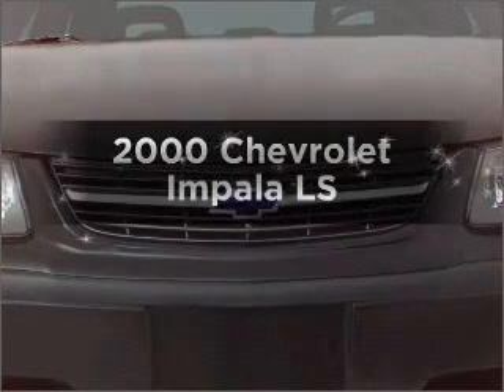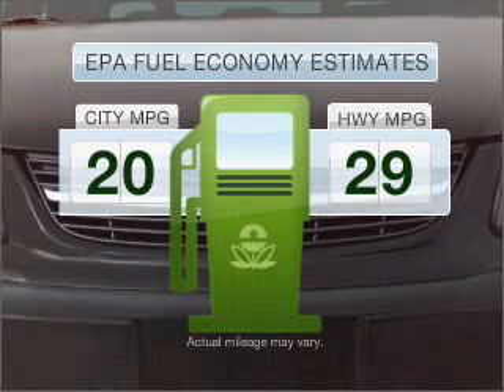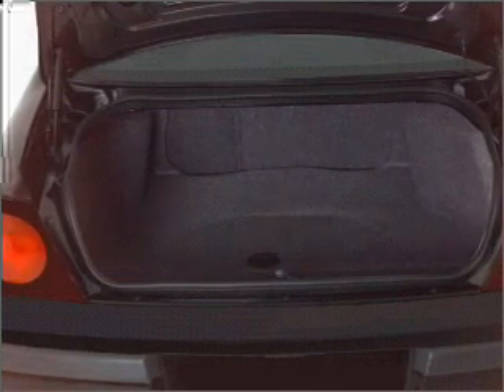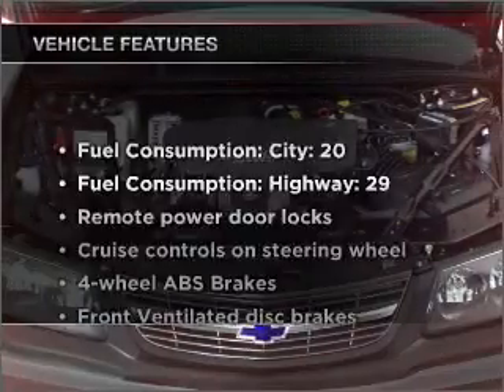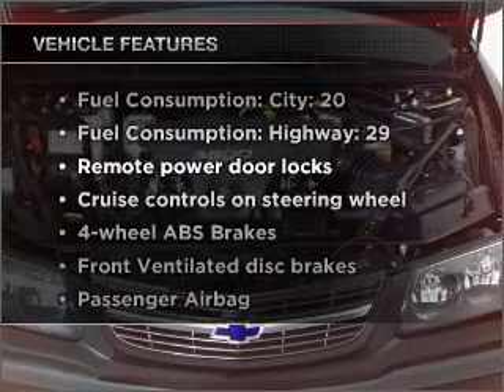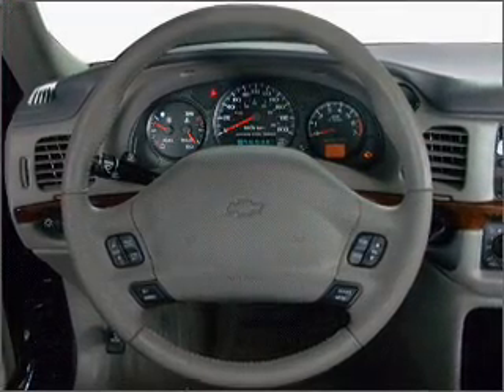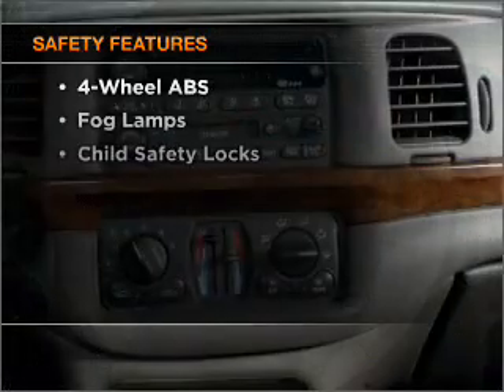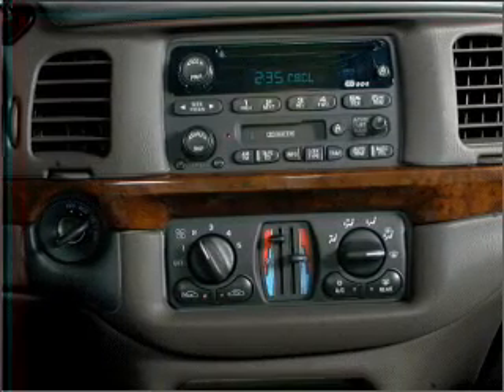2000 Chevrolet Impala - CEDAR LAKE IN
Year: 2000
Make: Chevrolet
Model: Impala
Trim: LS
Engine: 3.8 liter 6 cylinder 12 valve
Transmission: 4-Speed Automatic
Color: Silver
Mileage: 125873
Address:
11009 W 133RD AVE